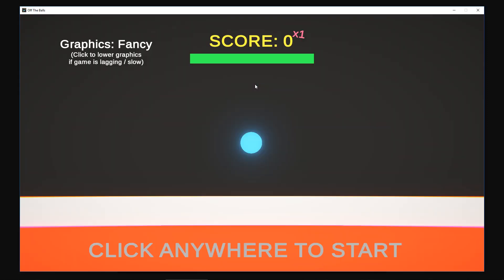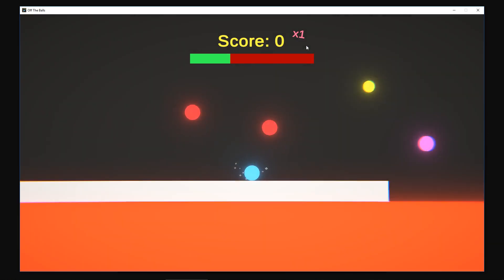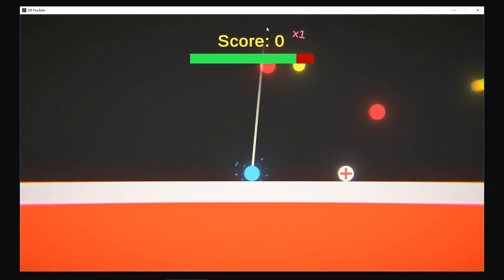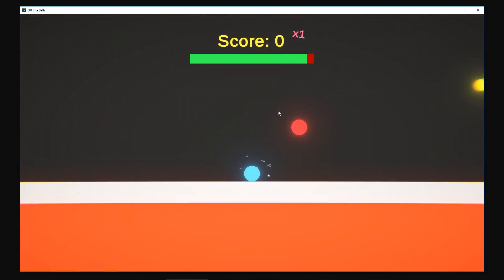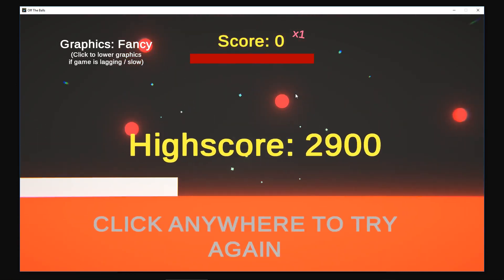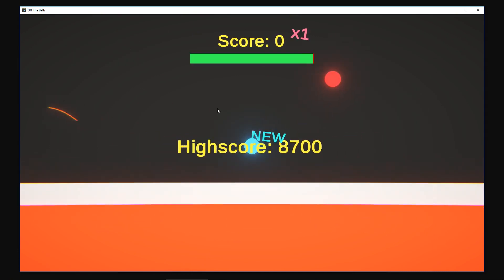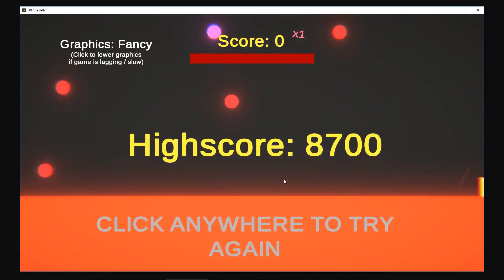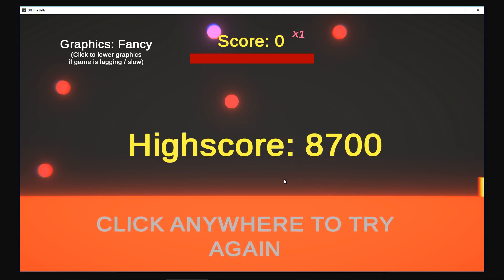JIMMY GETS BOUNCING | PLAYING 'OFF THE BALLS' | INDIE GAME MADE IN UNITY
Off The Balls - Bounce into other balls to score poins!

Who Is Jimmy Vegas?